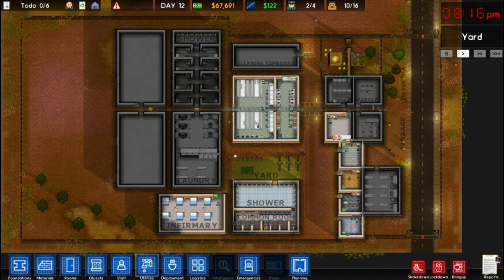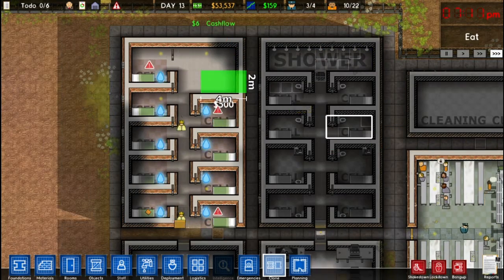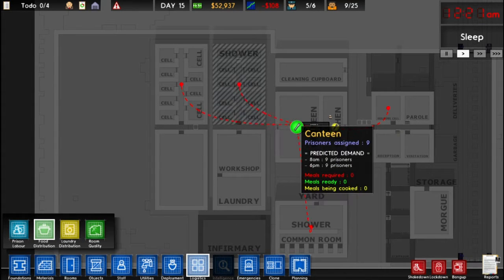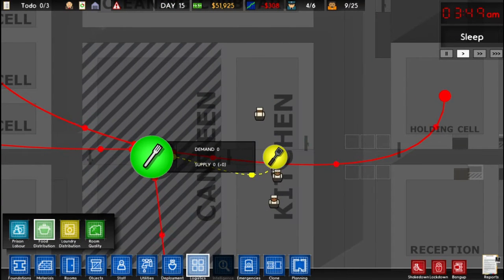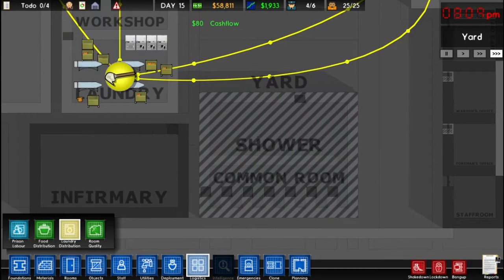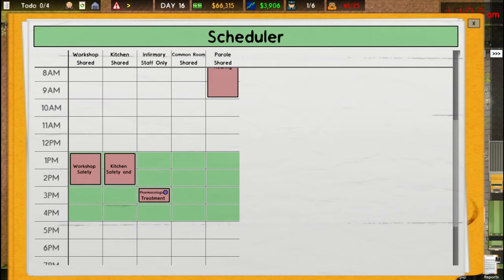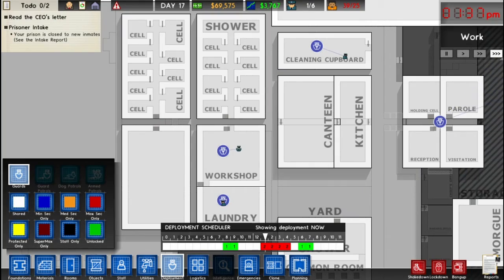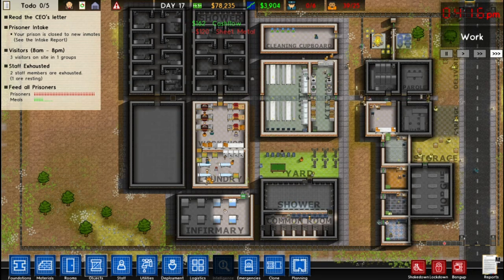Prison Architect Tutorial #8 Alpha 36 | Cloning and Micromanagement | Nic 360